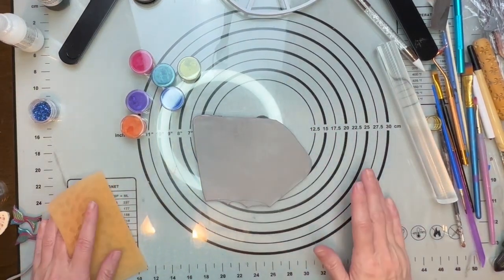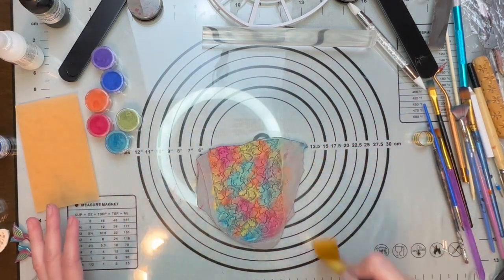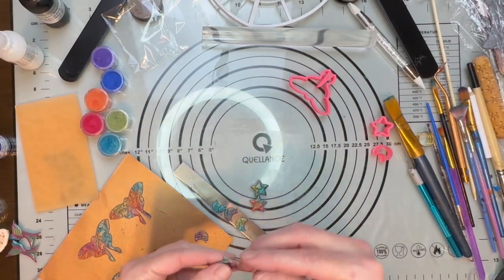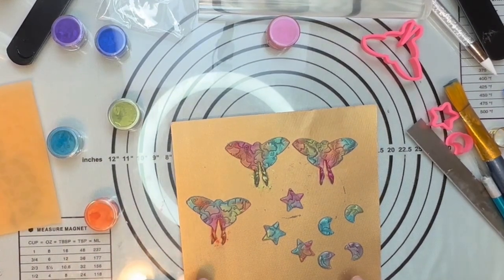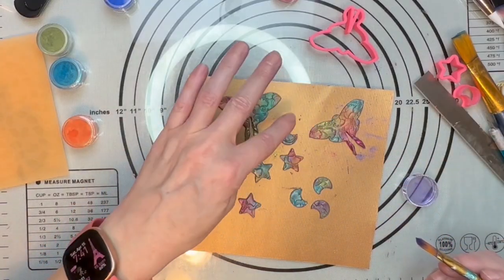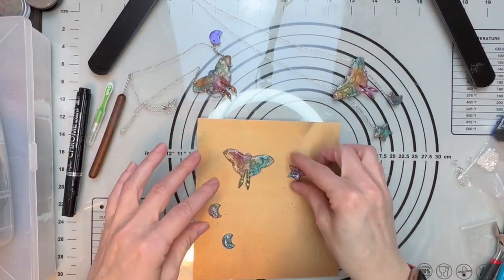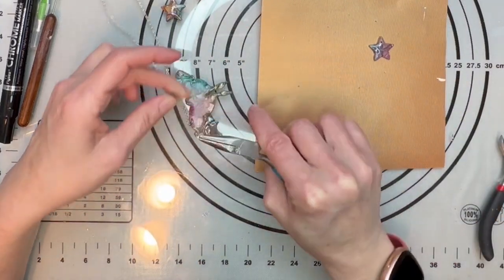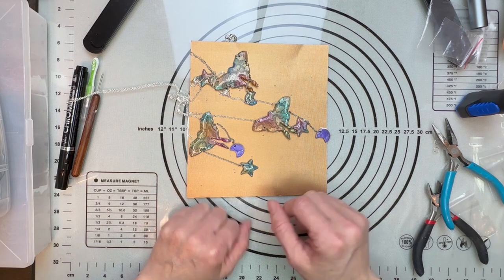Creating a Luna moth necklace with polymer clay and mica powder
In this tutorial you will learn how to create these beautiful Luna moth necklaces. The tutorial is a step-by-step guide to make it easy for just about anyone.
My goal is to inspire you to get creative and have fun while creating.